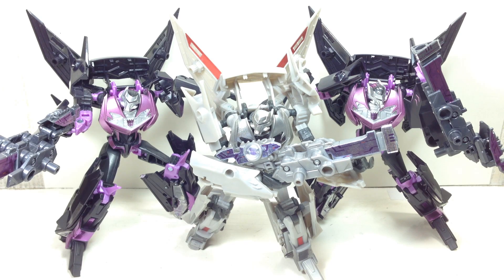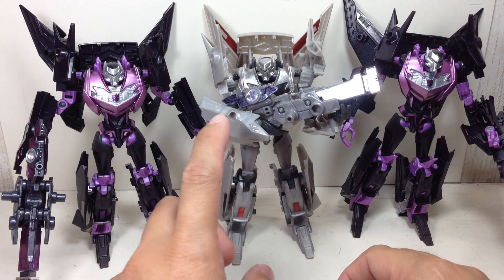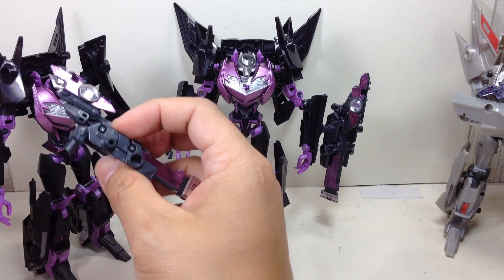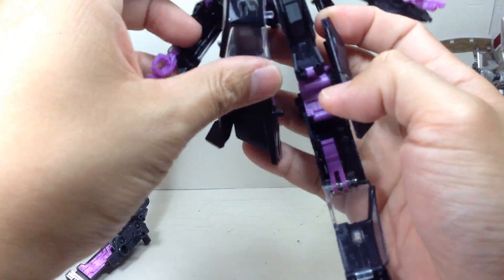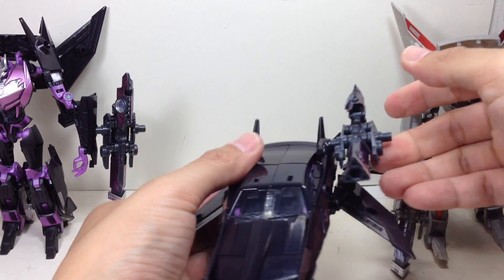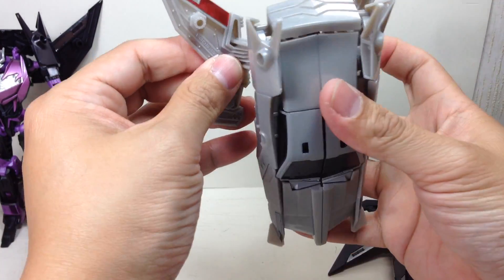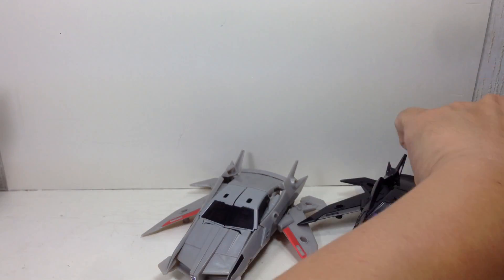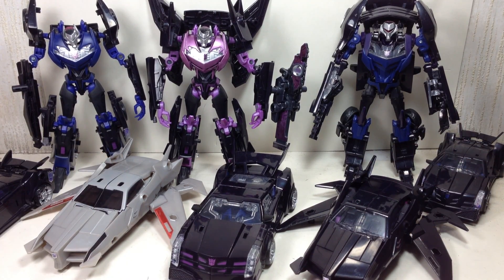Jet Vehicon & Jet Vehicon General Transformers Prime Takara Review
brilliant representation of the flying vehicons